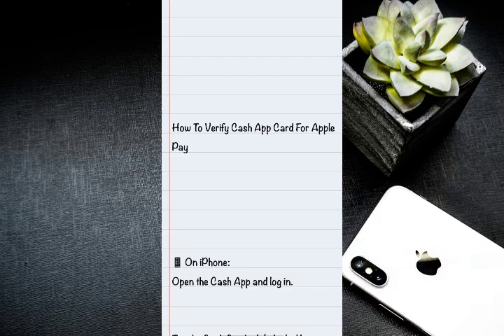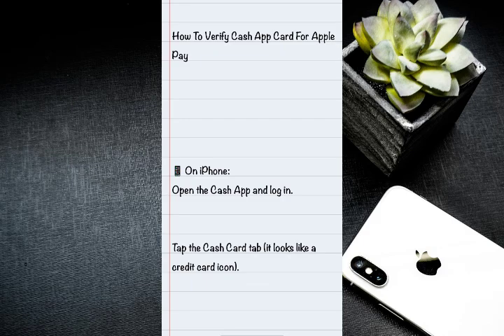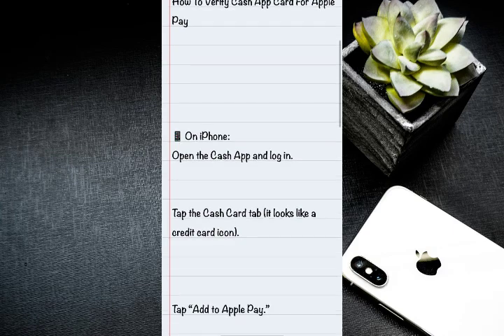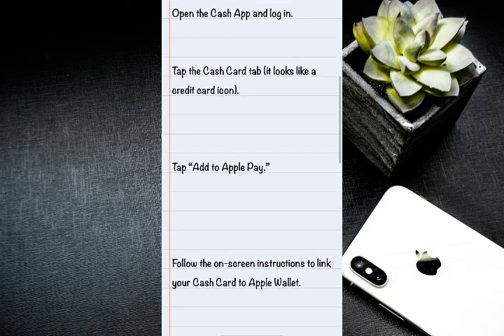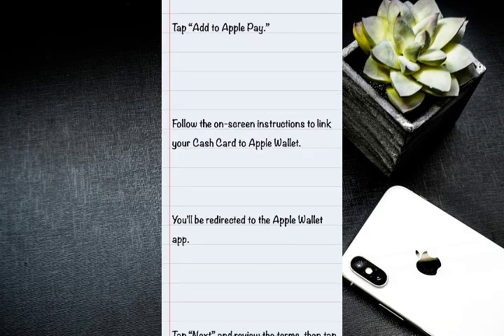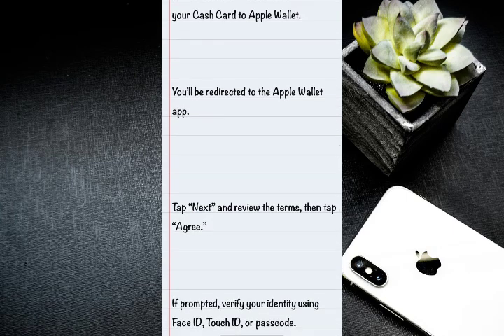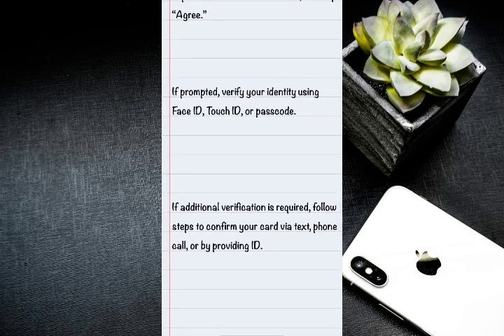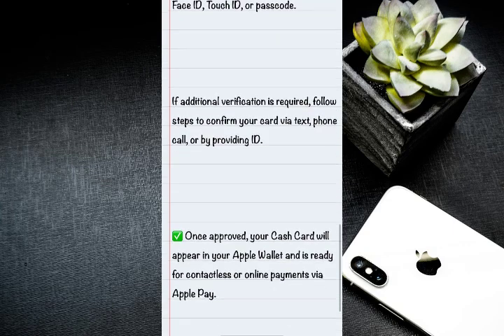How To Verify Cash App Card For Apple Pay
In This Video, you will learn about How To Verify Cash App Card For Apple Pay